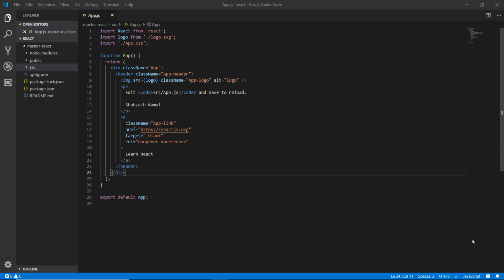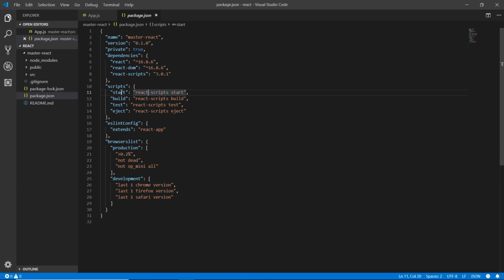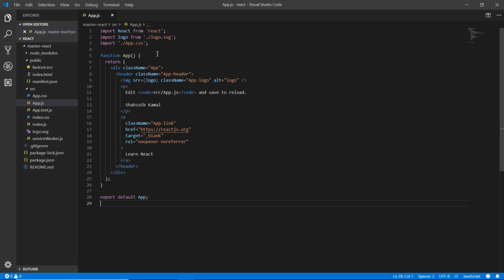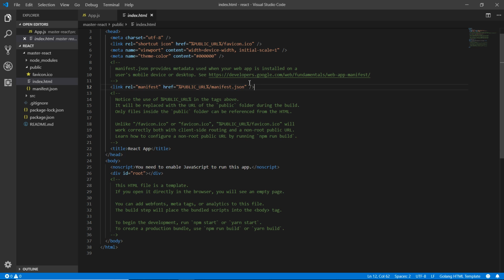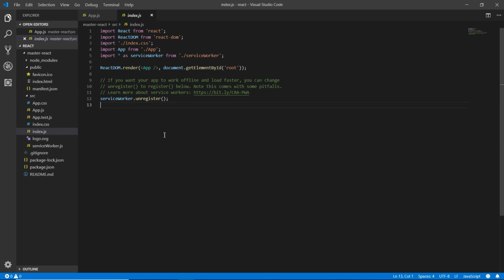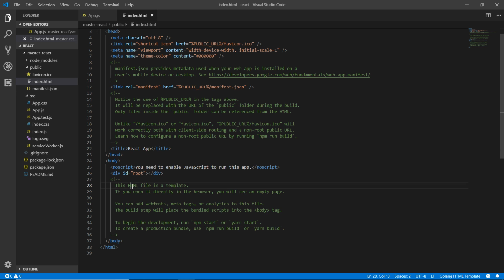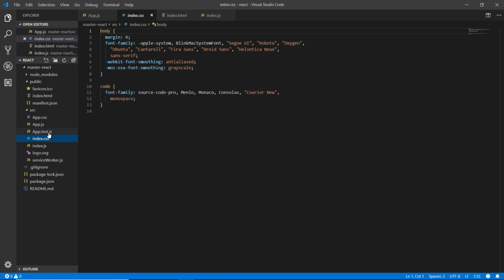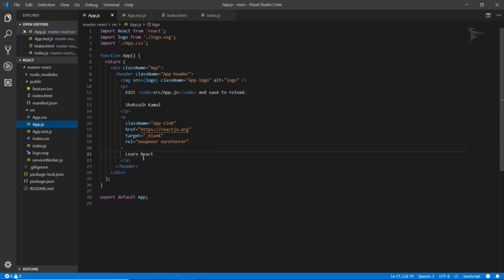Understanding React JS Folder Structure